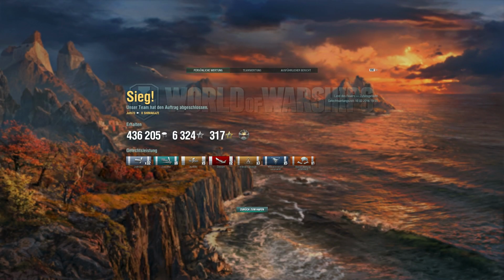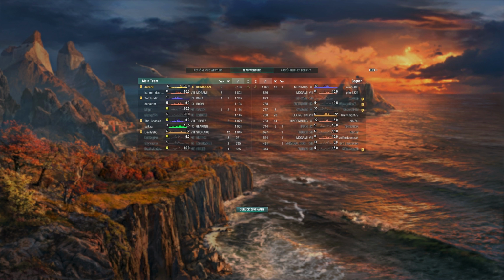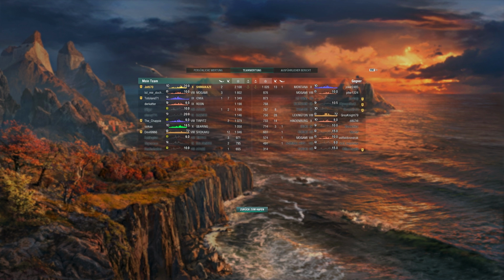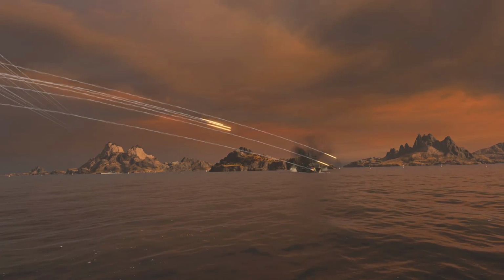Supporter Week #3 // "Fire and forget"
Day three, and this time it's the turn of Jotti70 and World of Warships with every battleship driver's favourite wall-of-torpedo-death firing destroyer, the Shimakaze.

World of Warships is a multiplayer warship battle game - you can find out more at worldofwarships.eu

Mods (all from Aslain's WoWS installer): Extended minimap with damage counter + clock, Aircraft carrier name target markers